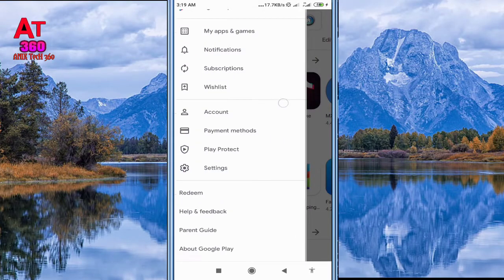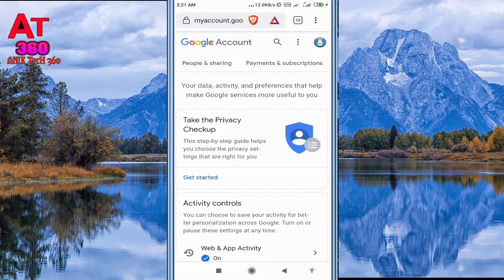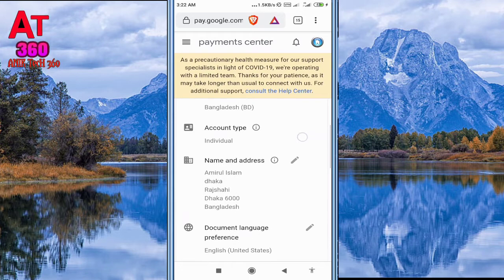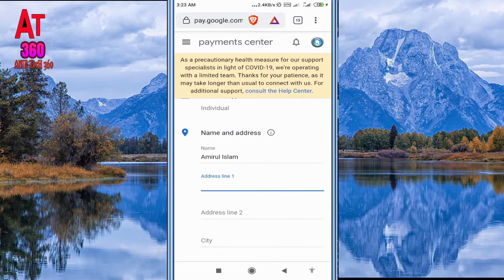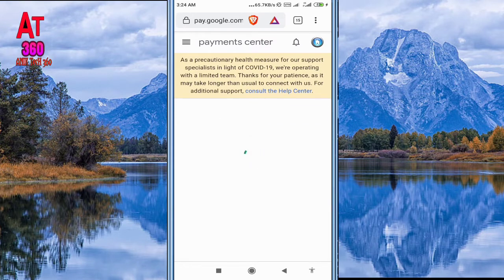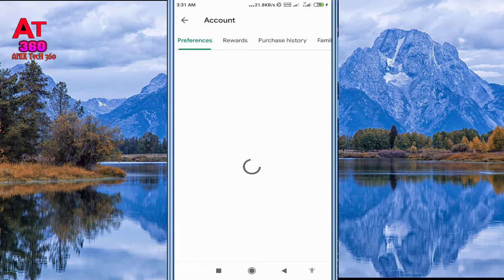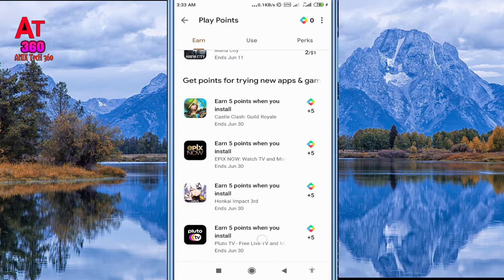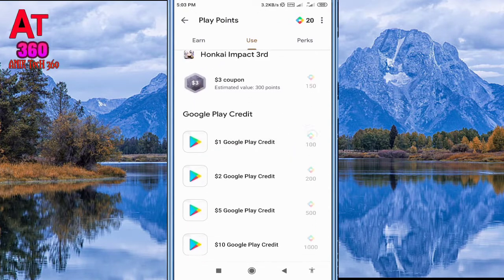change country in playstore any country to usa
Hi viewers if you want to change Gmail account location Any country to USA then please watch this video full-time . Then you'll able to get free Google play points.

Download brave browser earn Free money
link 👇 👇👇 👇